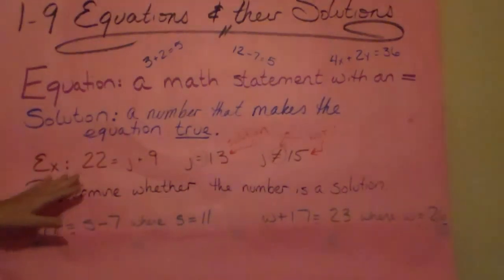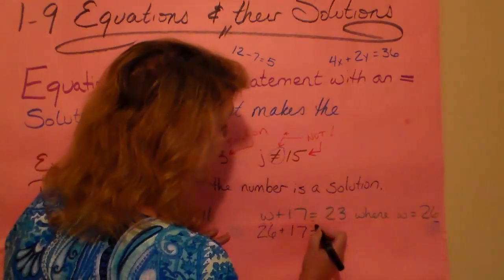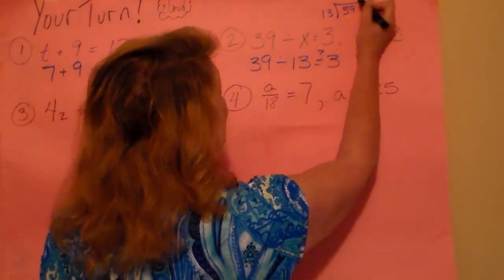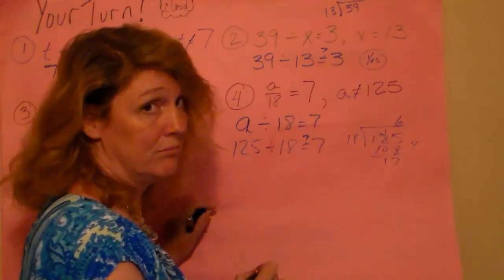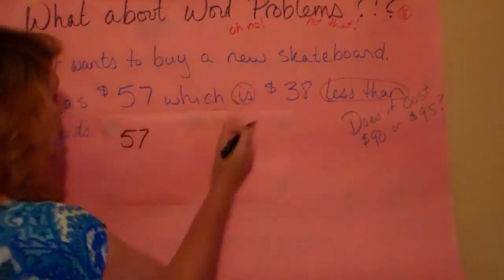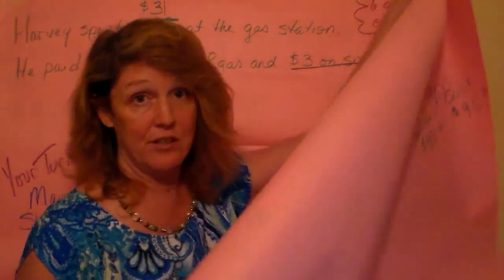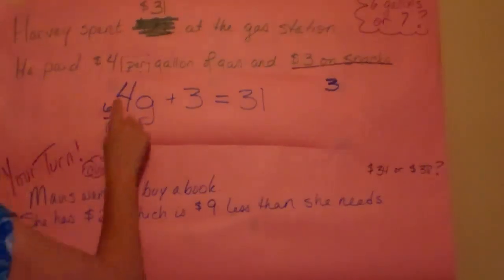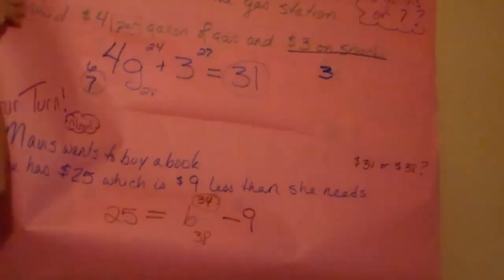Dewar Math 1-9 Solving Equations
Solving Equations when given a variable.